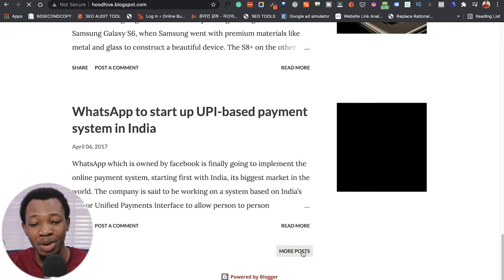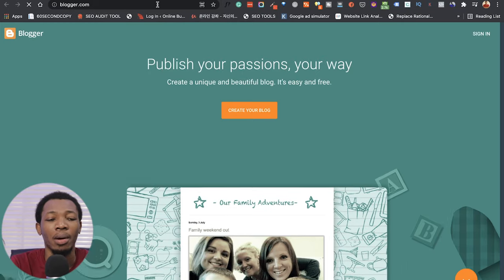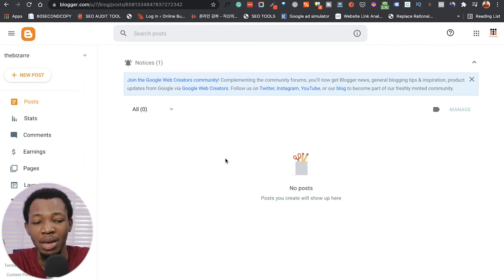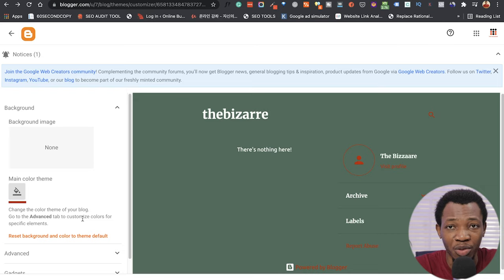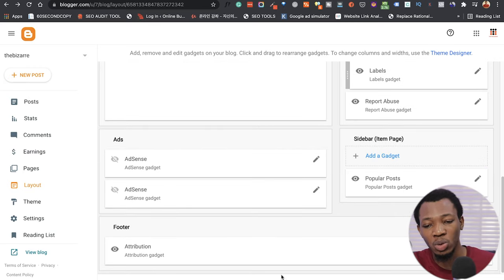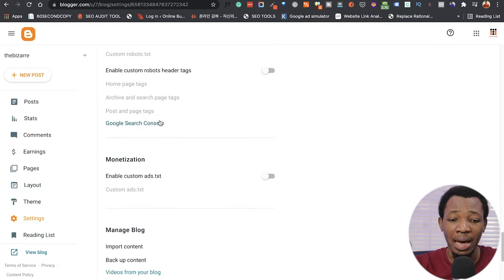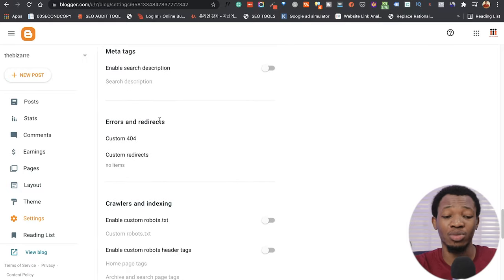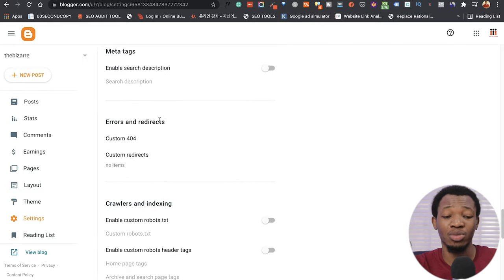How to Make a Free Blog Website on Blogger.com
This tutorial will show you how to create a free blog with blogger.com. You will learn how to sign up for a free account, login to your account, create a post, add images to the post, add links to the post, add categories to the post, add tags to the post, and publish your post.

**Main Camera** ⟹

**Second Camera** ⟹

**Boya Lav Mic** ⟹

**Blue Yeti Mic** ⟹